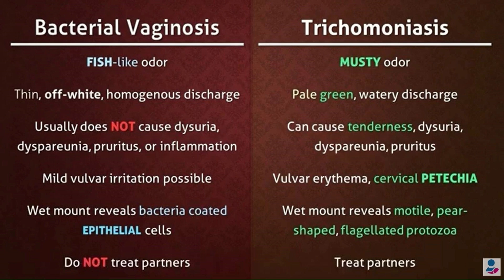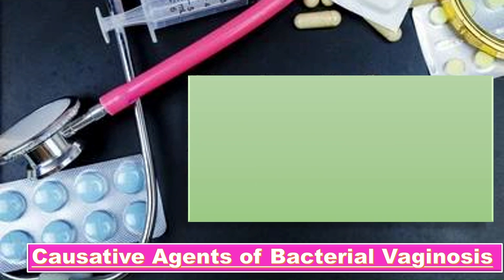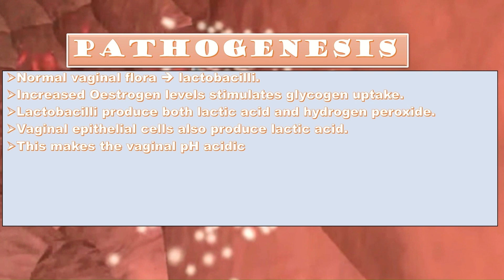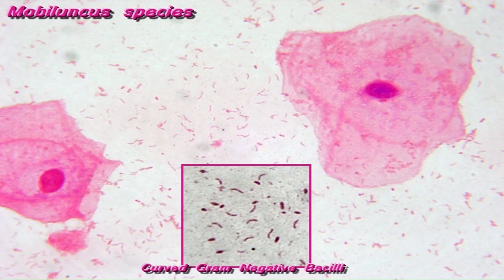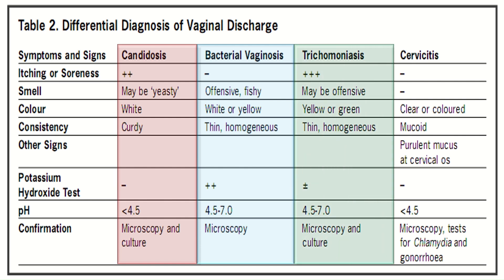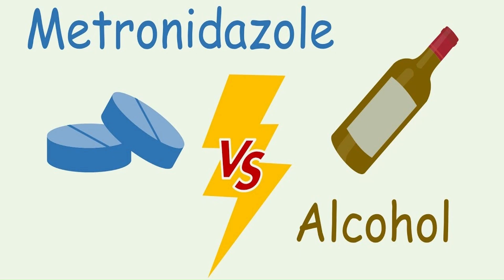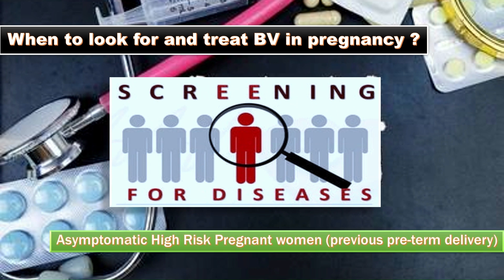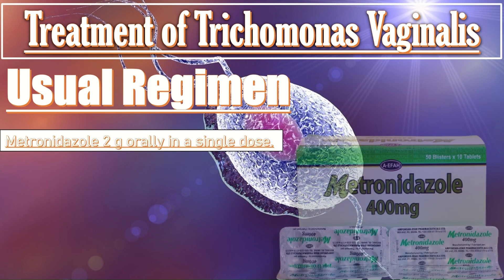Bacterial Vaginosis vs Trichomoniasis | Differences between Bacterial Vaginosis and Trichomoniasis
Bacterial vaginosis is caused by excessive growth of vaginal bacteria, while trichomoniasis is caused by a type of parasite. These are two completely different organisms with different physiologies and modes of reproduction. Significantly, trichomoniasis is a sexually transmitted infection.
 abnormal bleeding
 pelvic pain
 genital itching
 urinary incontinence
 urinary tract or vaginal infections
 endometriosis
 breast disorders
 hormonal disorders
 dilation and curettage
 biopsy
 tubal ligation for female sterilization
 laser surgery
 vaginal delivery
 caesarean delivery
 pelvic exams
 pap smears
 clinical breast exams
 mammographies
 cancer screenings
 perimenopause
 menopause
 prenatal care
 infertility treatment
 postpartum depression
 easing cramps
 irregular or abnormal bleeding
 mood swings
 vaginal dryness
 hot flushes
 bone loss
 incontinence